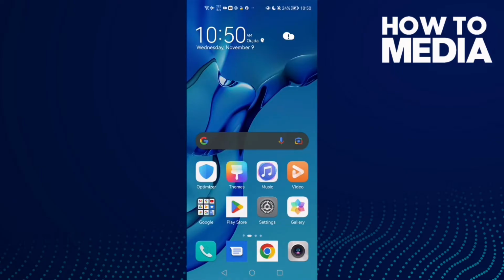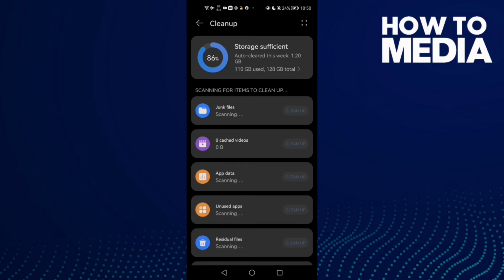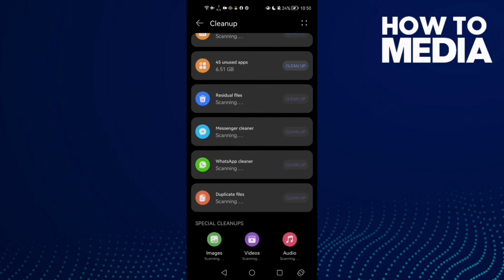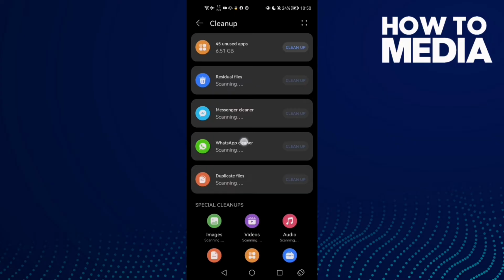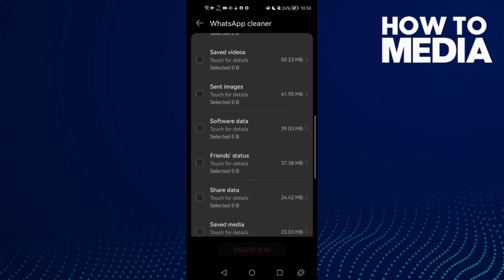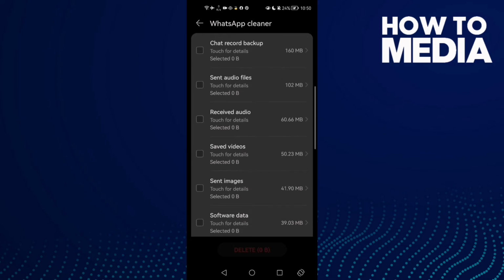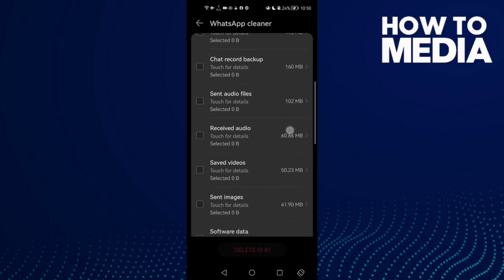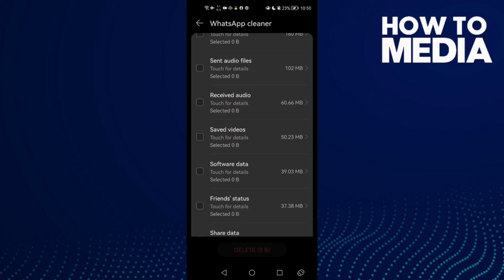How to Find Whatsapp Trash on any Android Phone 2022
in this video we discuss :